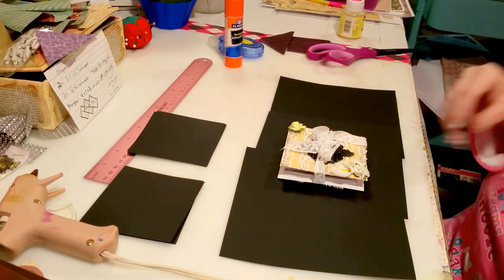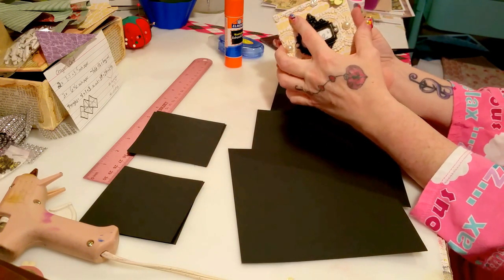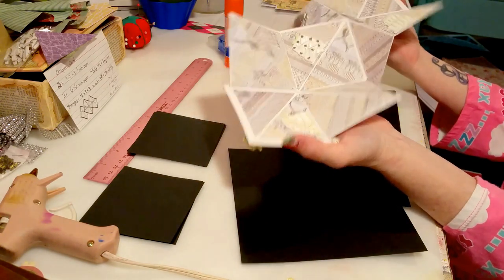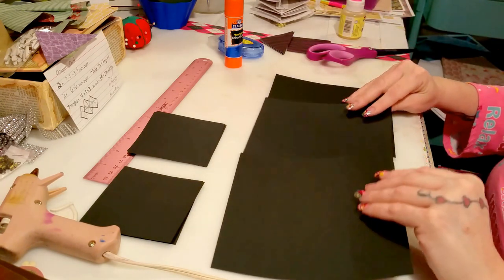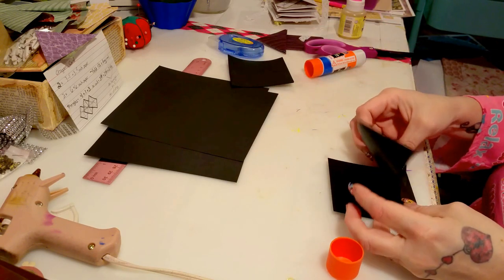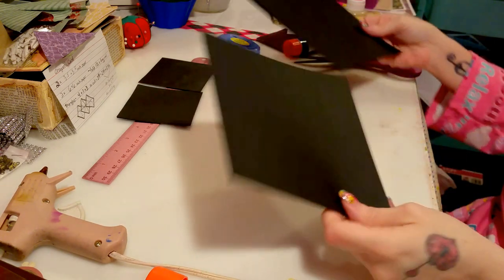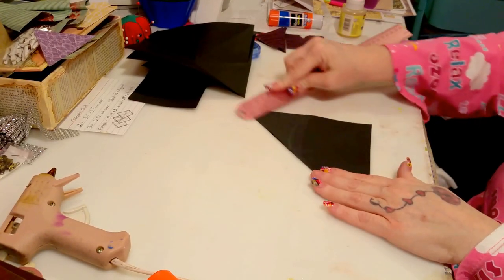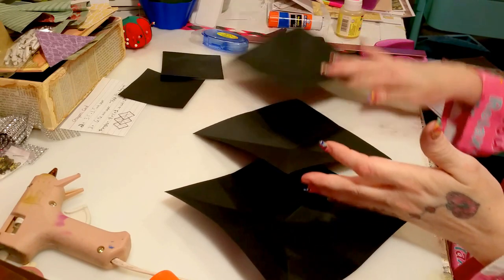Origami - Accordion Card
This Origami or Accordion card is fast and easy to make. The skill level is Easy and they are super fun to make and decorate and your friends and loved ones will really enjoy getting one for their birthday, anniversary, get well, or just to say HI :)
If you enjoy this video click LIKE and leave a comment on what you thought and any suggestions for other DIY crafting projects you would like to learn. I'm sorry for not explaining how to glue the tie-on onto the card but I just did a simple lace trim tie and glued it across the center of the back and then simply tied it in the front but you could do a variety of closures :)